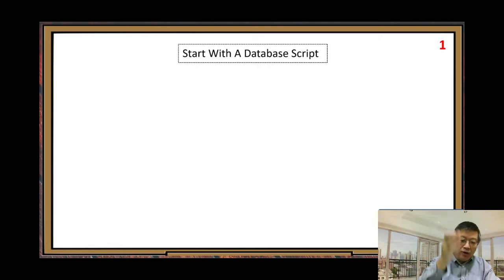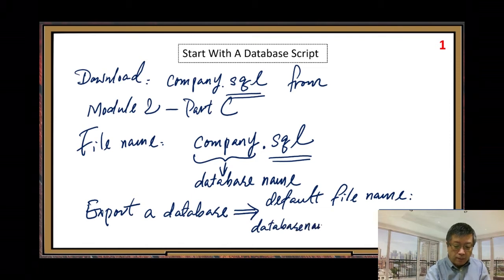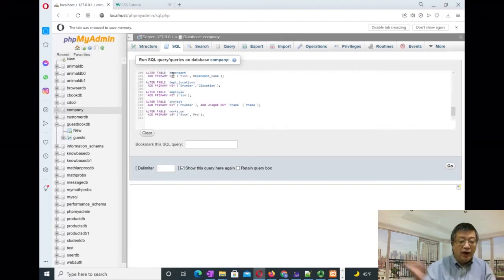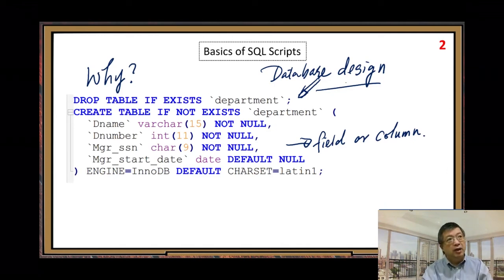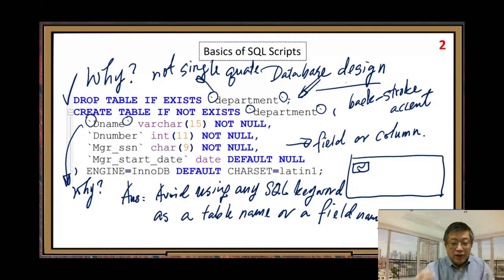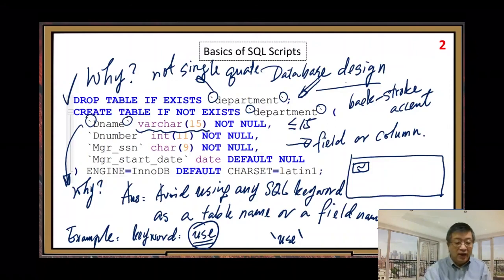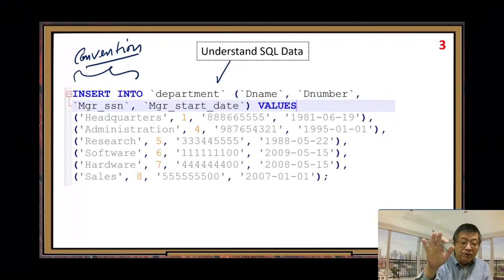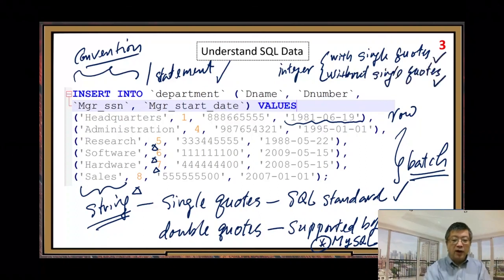PCS4010FS21M2C3_SQLScripts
This video is for teaching at UMSL:  CS4010,  Fall 2021,  Module 2,  Part C.3  Understand SQL Scripts